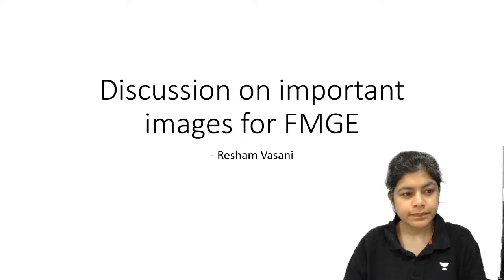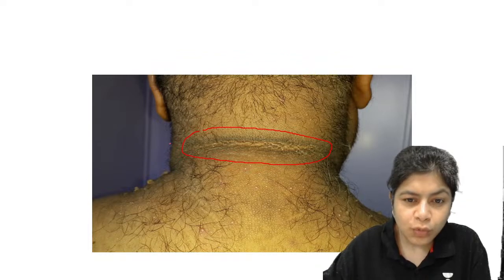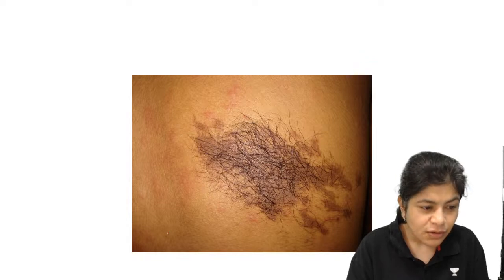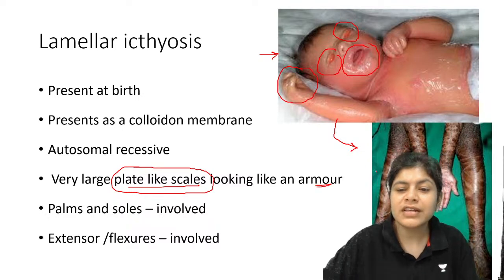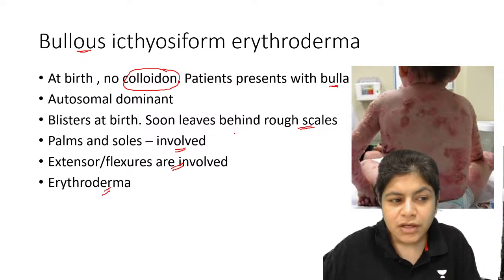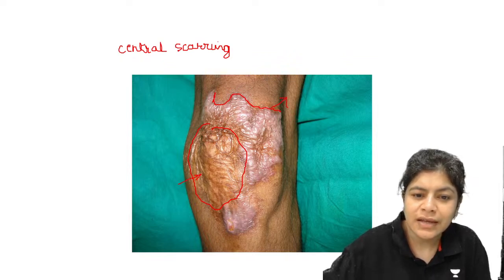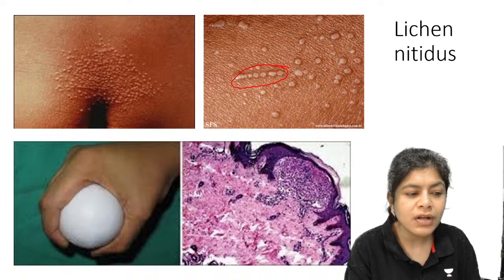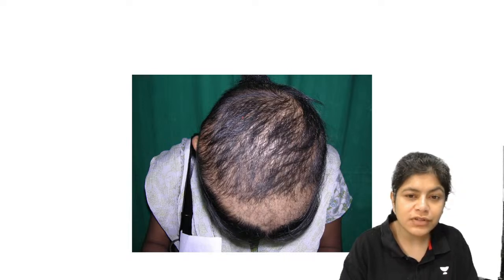Important Image Based Questions from Dermatology | Dr. Resham Vasani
In this live session, Dr. Resham Vasani will be discussing mportant Image Based Questions from Dermatology for the upcoming FMGE 2023.

1. Comprehensive and interactive learning experience
2. Learn from India’s Top Educators for medical
3. Available in both live and recorded formats
4. Comprehensive Premium Recorded Content for detailed syllabus coverage
5. QBank with 25,000+ practice questions
6. Practice PYQs , IBQs , Most Expected Questions with updated Q - Bank
7. Clinical integrated courses for NExT
8. Doubt-solving and Mentorship sessions by top faculty of Medical PG